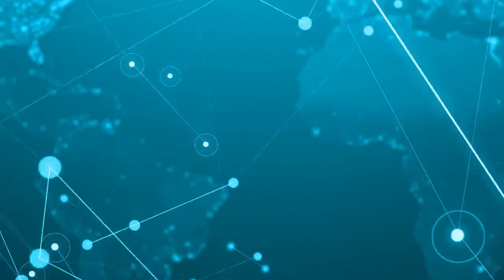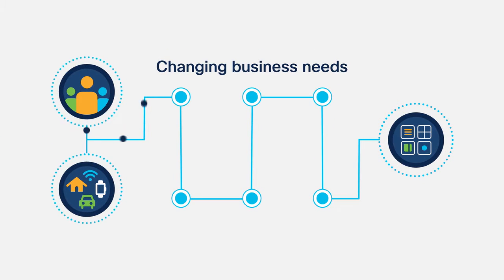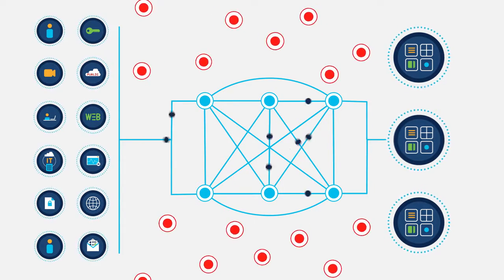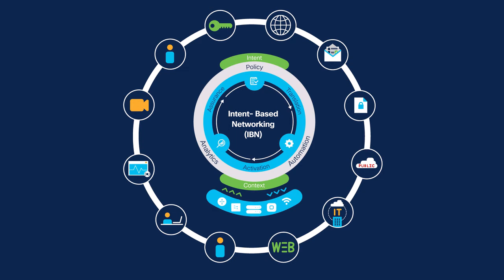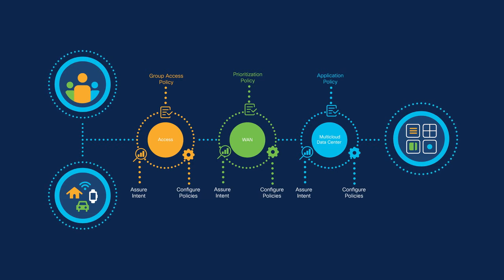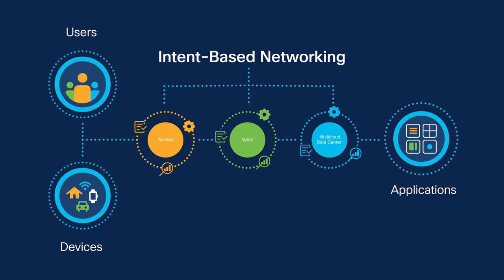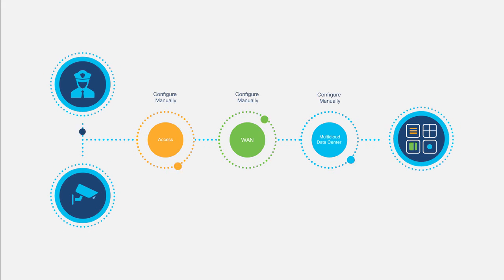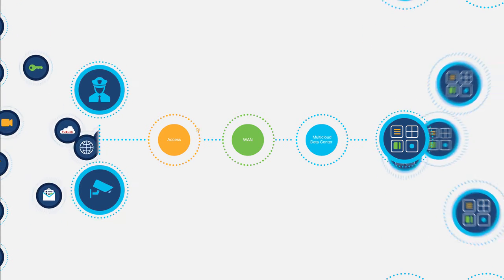Intent Based Networking || IBN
cisco